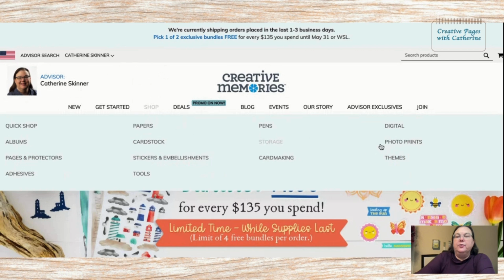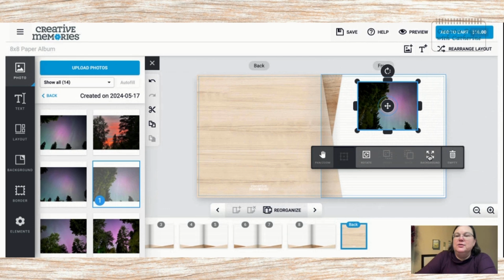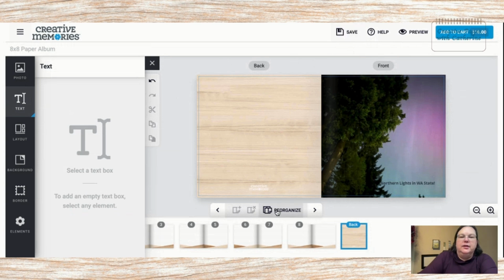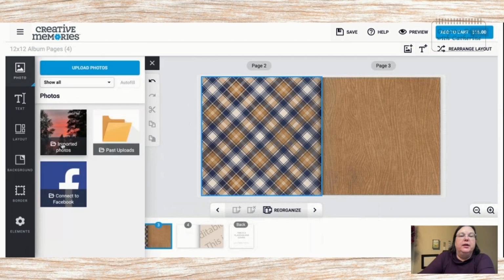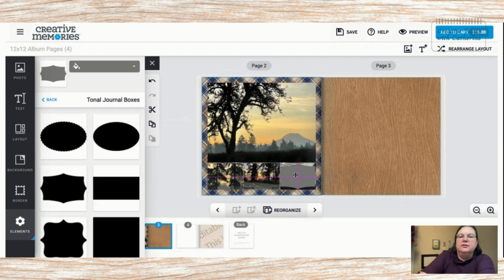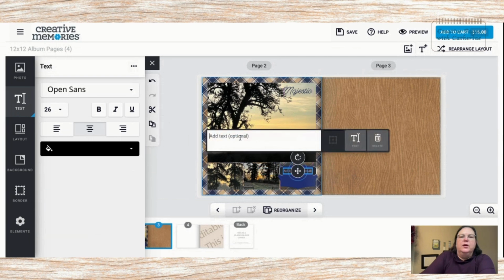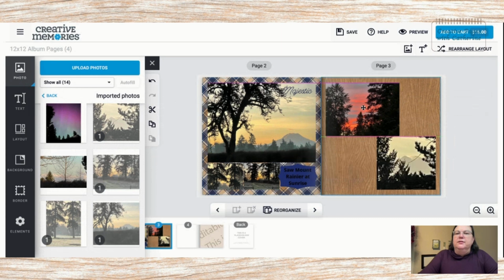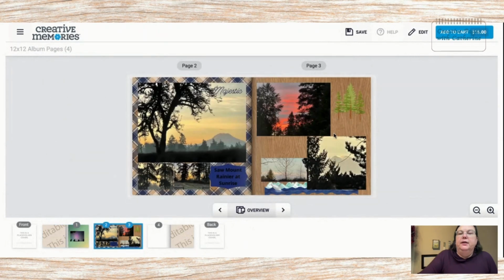How To: Make Custom Scrapbook Pages on Your Computer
Questions for Catherine? email CreativePageswithCatherine (at) gmail (dot) com